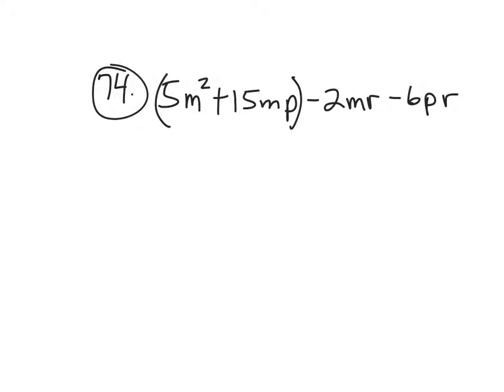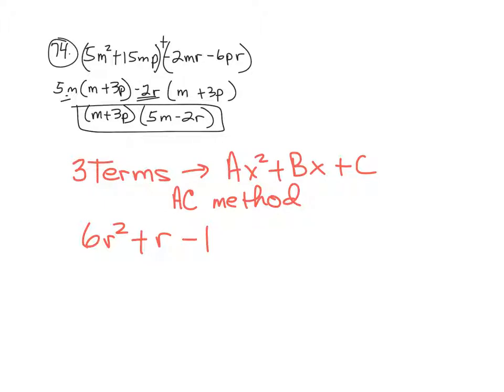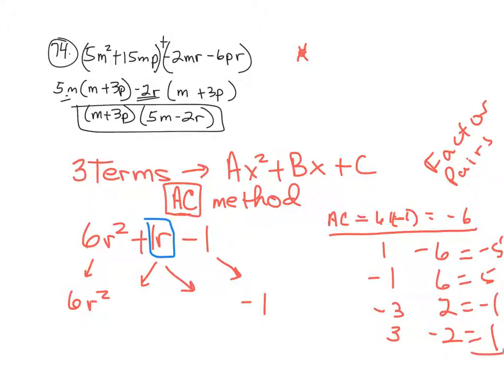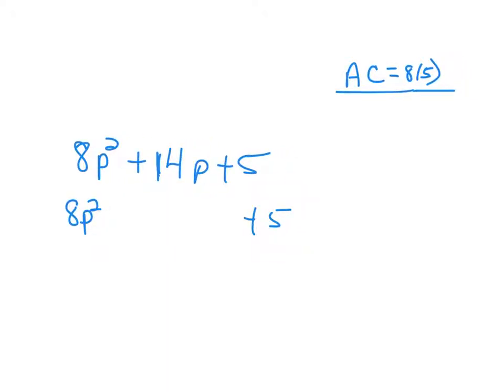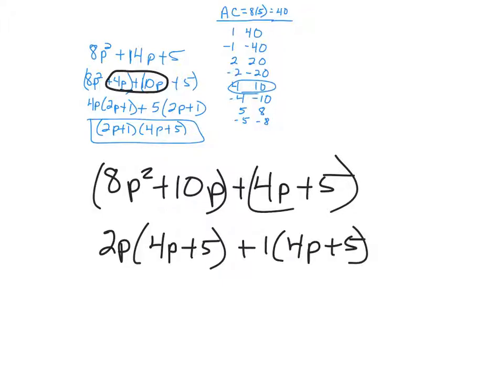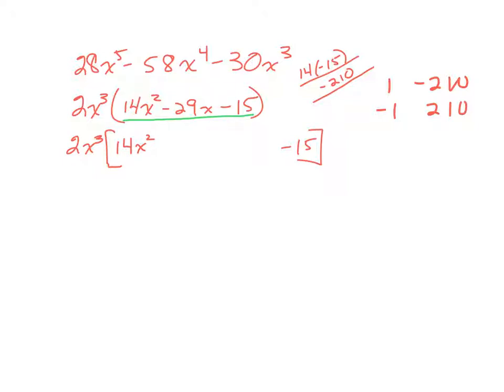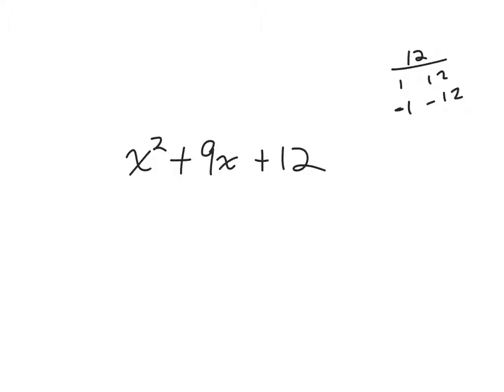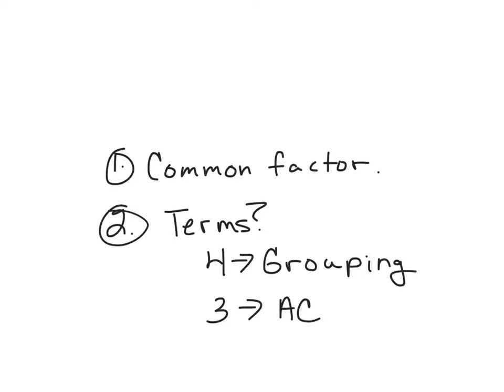041. 6.3. AC Method